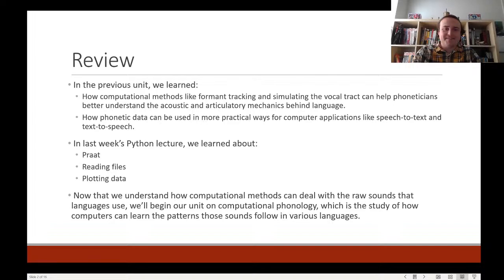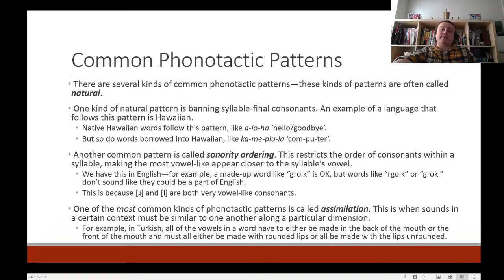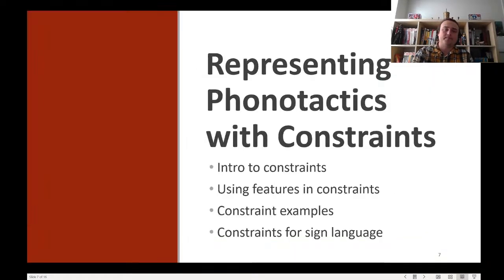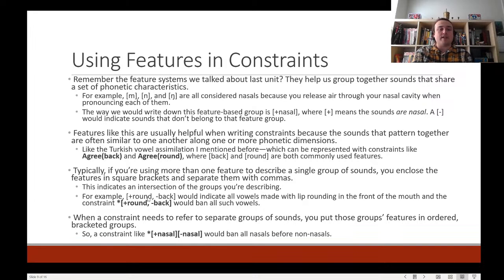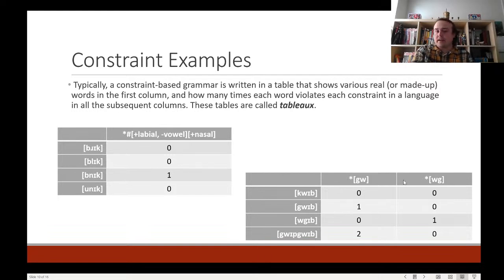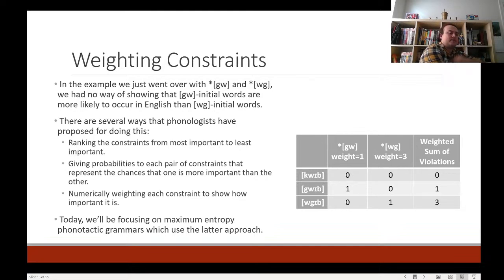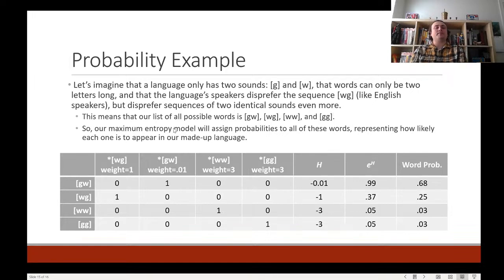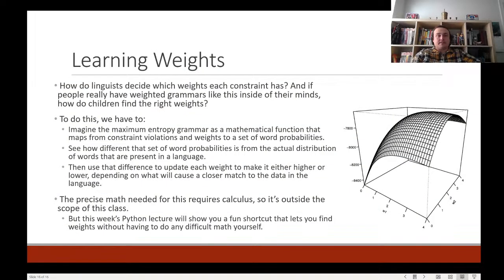Linguistics Lecture 4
Intro to phonotactics, constraints, maximum entropy